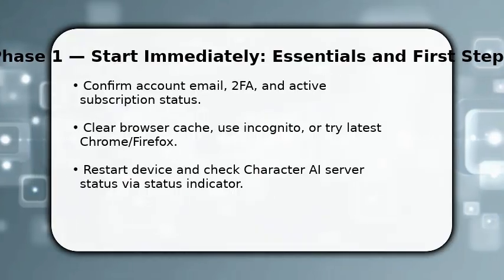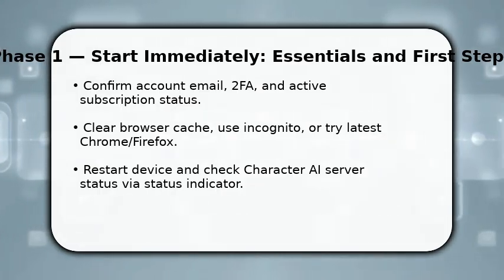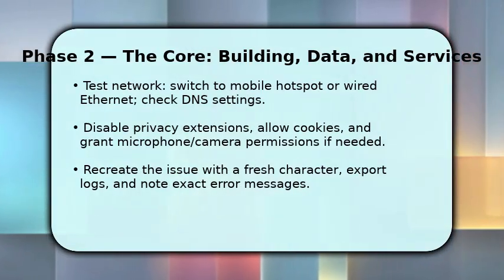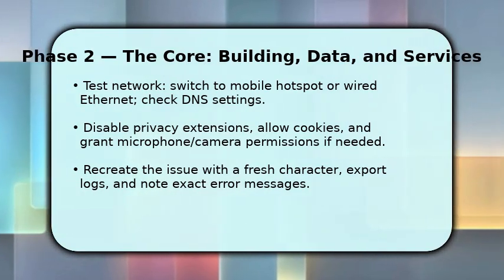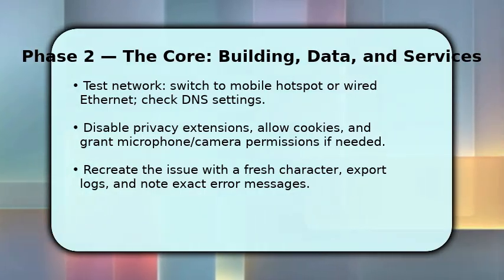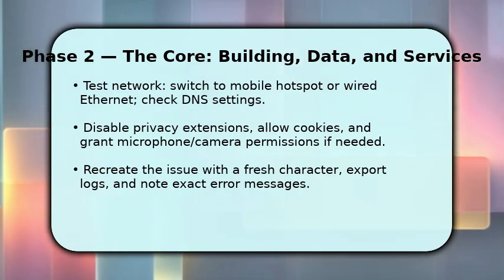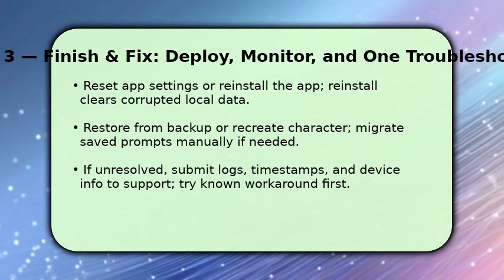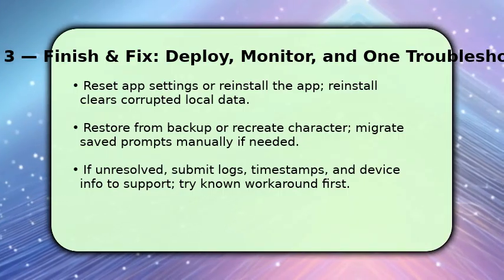How to Fix Character Ai (updated)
How to Fix Character Ai (updated) | 🔒 Surfshark VPN Deal — Stay private and secure. $1.99/mo + 3 Months Free ▸

Discover the latest techniques to troubleshoot and repair character AI in your projects. This updated guide covers common issues, step-bythy fixes, and best practices for maintaining a responsive and realistic virtual assistant.

fix character ai, troubleshoot chatbot,